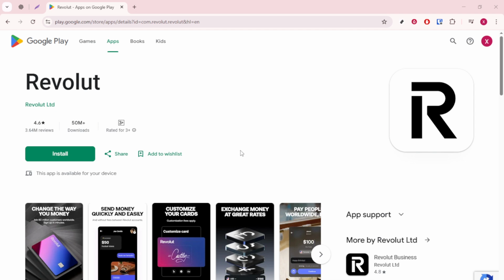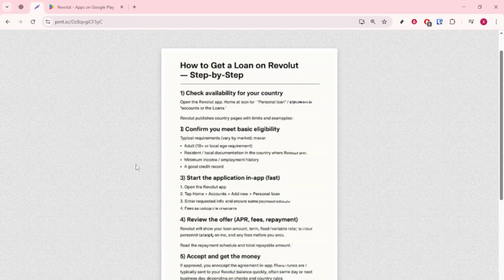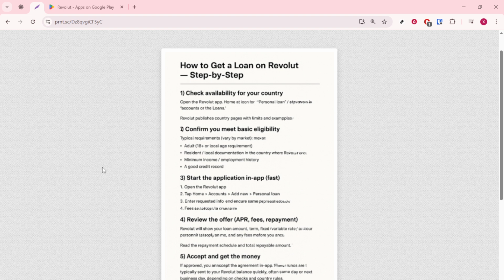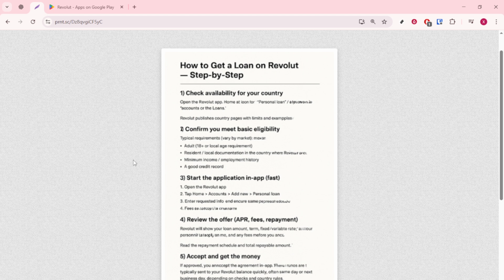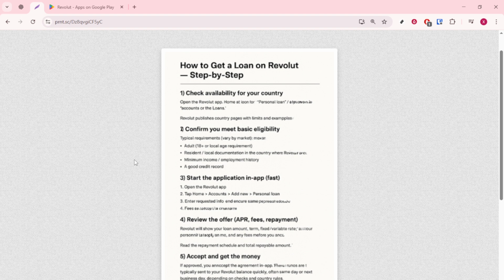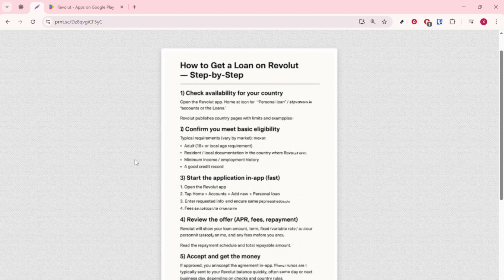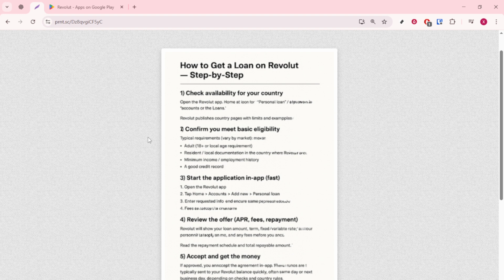How To Get a Loan on Revolut Step by Step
Learn how to apply for a Revolut personal loan directly from the app — fast, easy, and secure. This guide walks you through checking eligibility, getting your personalized rate, and completing your loan application in minutes.

Revolut loans are available in select countries and depend on your income, credit profile, and location. Always review your offer carefully before accepting.